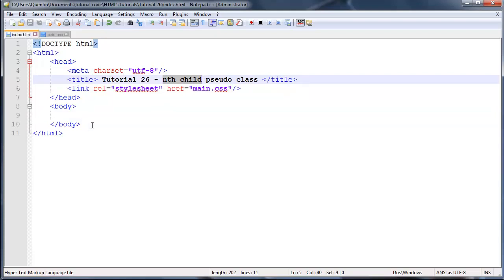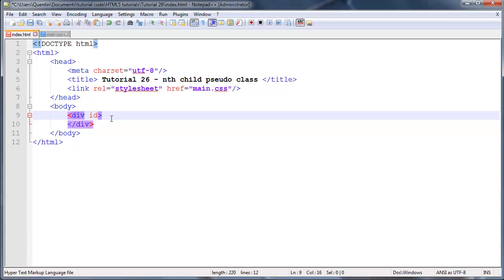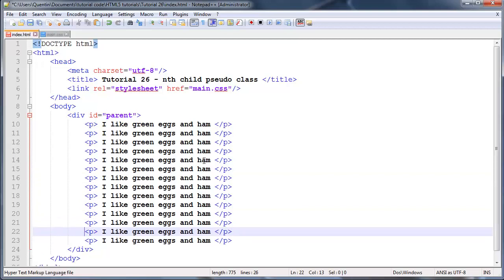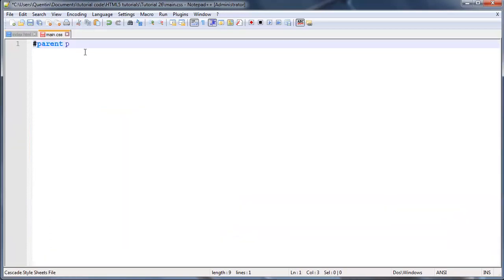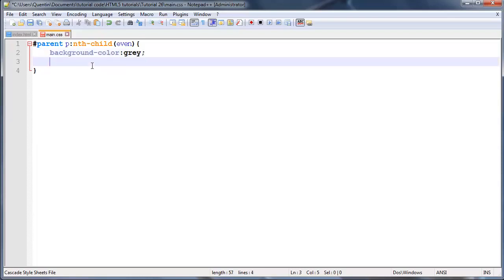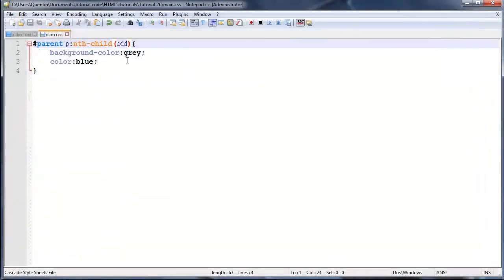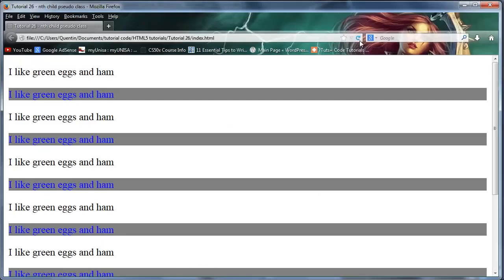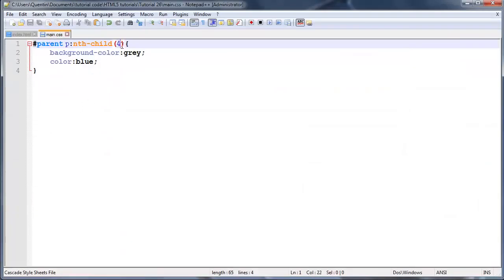HTML5 and CSS3 beginners tutorial 26 nth child pseudo class